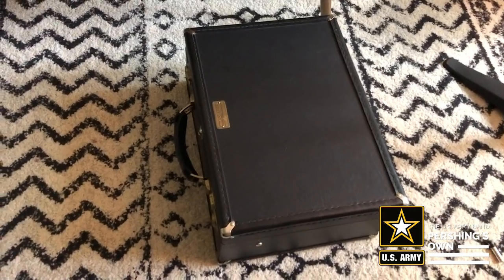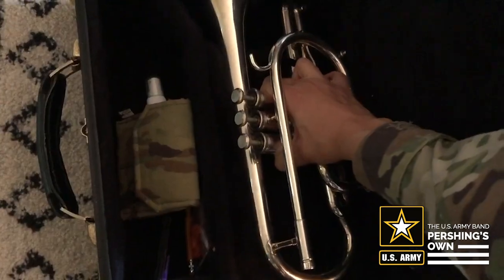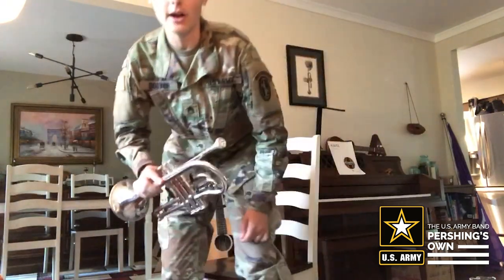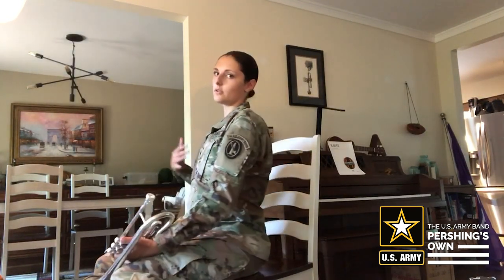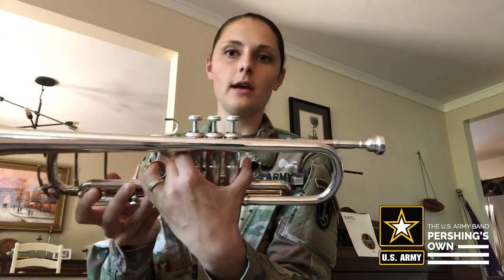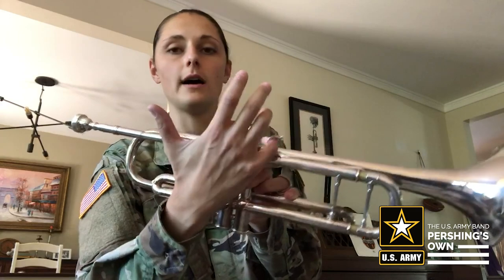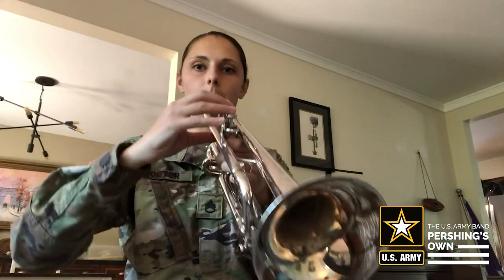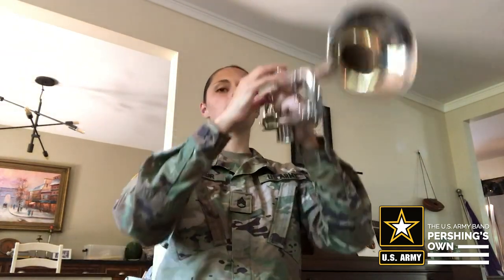Beginner Trumpet Series: Holding the Trumpet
In this video, SSG Adrienne Doctor teaches beginner trumpet students about assembly, playing position, and hand position.